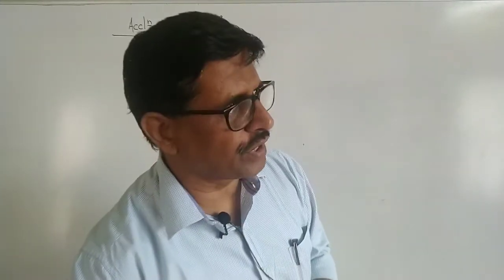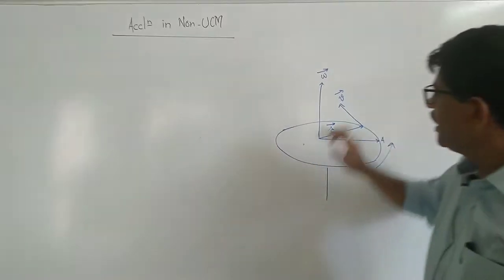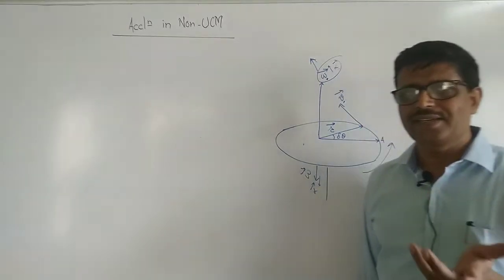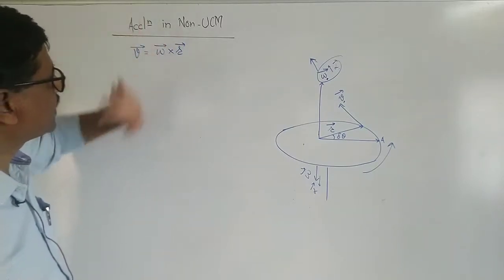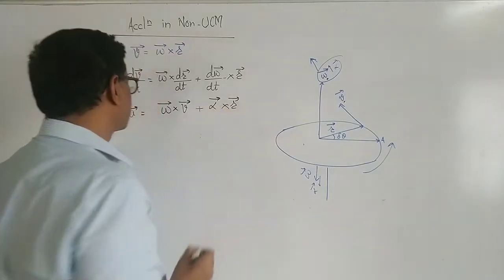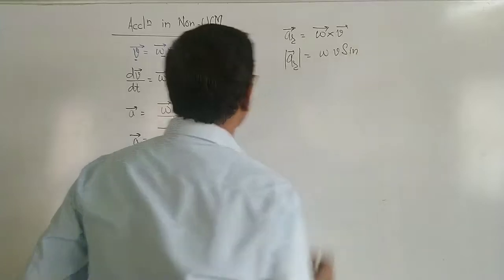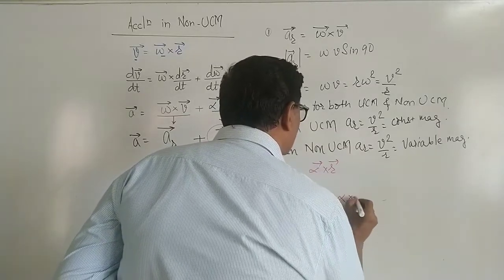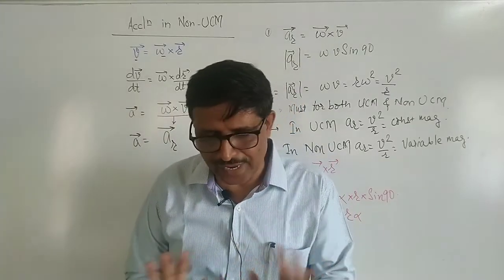Acceleration in Non-UCM